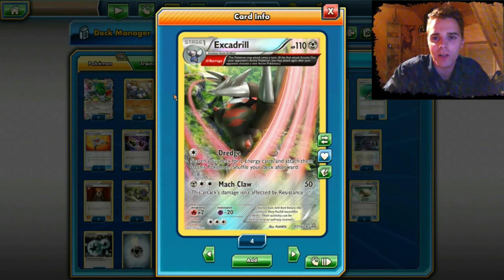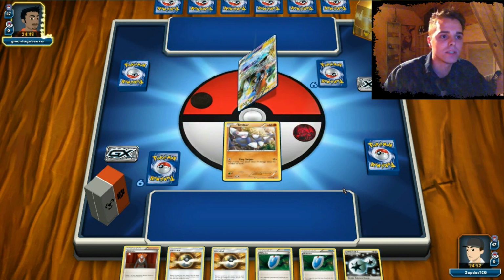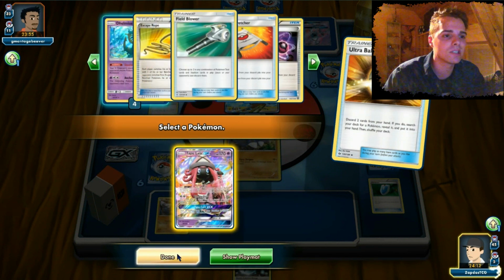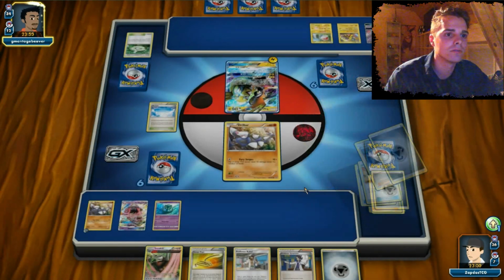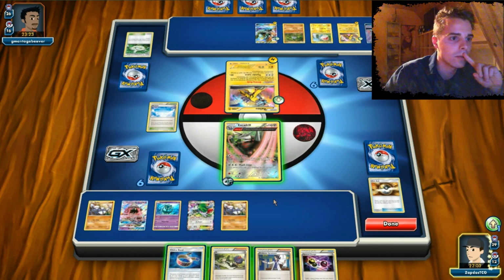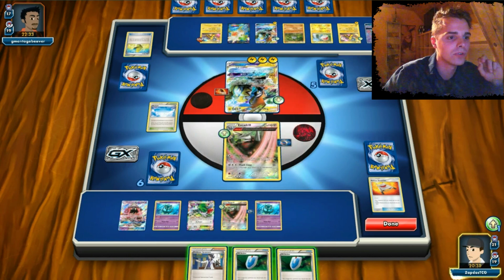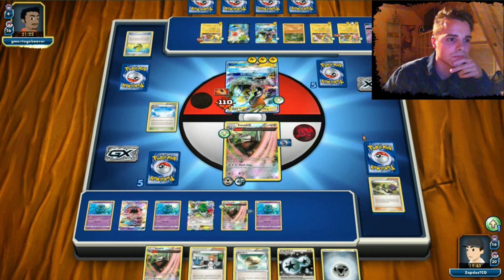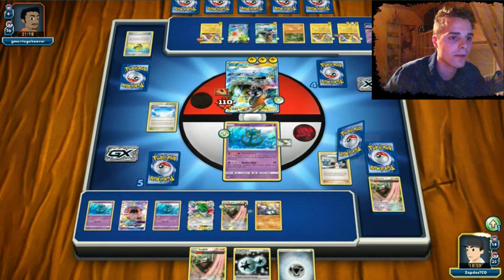Excadrill/Dhelmise VS. Tapu Koko GX/Raikou - Pokemon TCGO Match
Sup YouTube!

Are you guys ready to see a battle with Excadrill/Dhelmise?
Well this deck is extremely good because it hits twice per turn thanks to the omega barrage ancient trade. Excadrill deals more damage dependning on how many Dhelmise we have sitting on our bench.

So in theory we actually one shot everything turn after turn.

We face off against the brand new Tapu Koko GX deck that also includes Raikou. They switch time after time thanks to the Aero Trail ability of Tapu Koko GX and then healing off the damage.

Who will come out on top today, find out now!